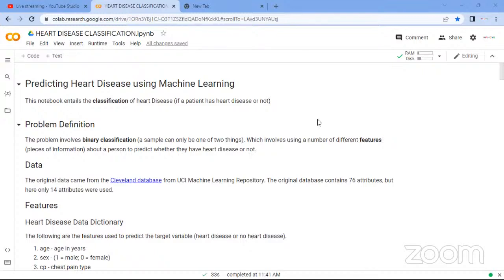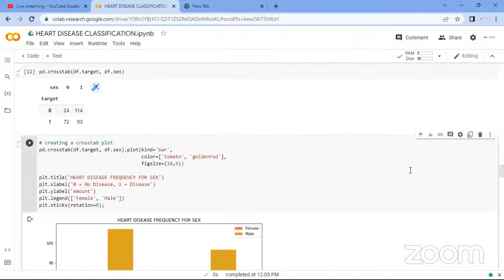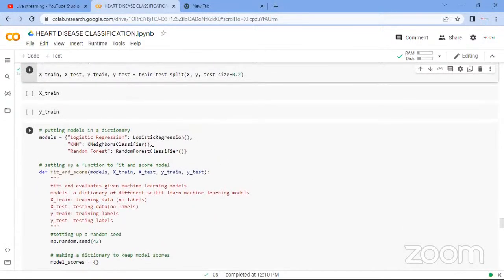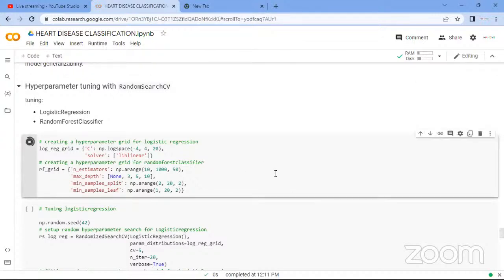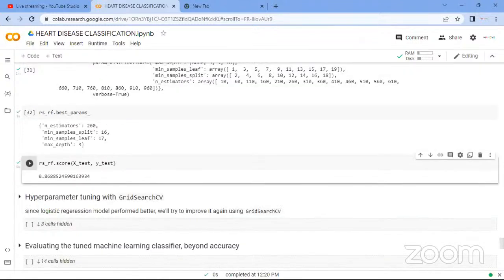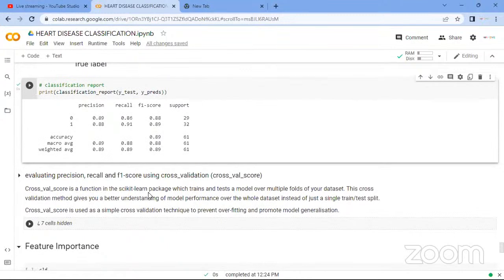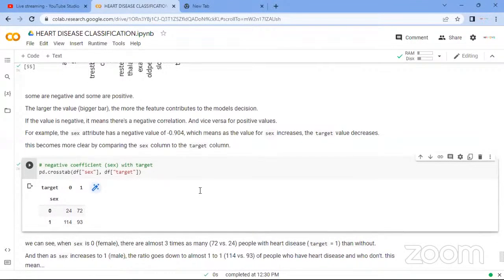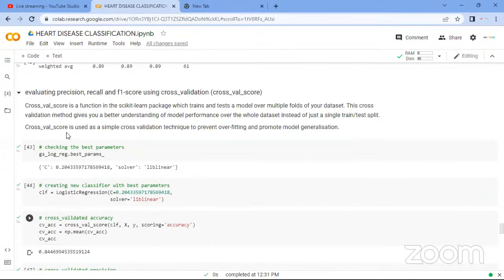HDSC Fall '22 LIVE CODING SESSION-06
Coding session on end to end machine learning classification problem.